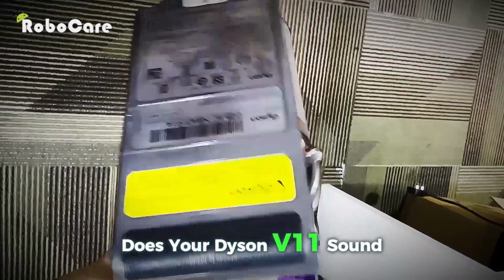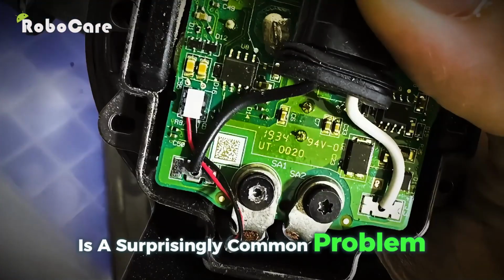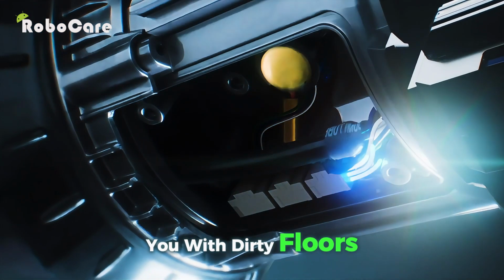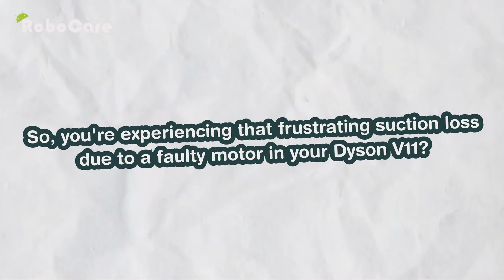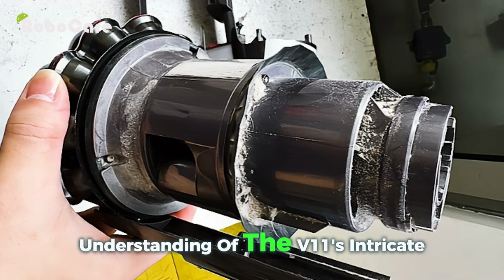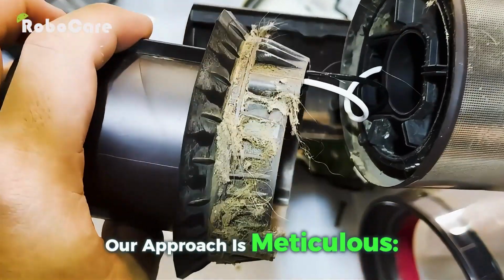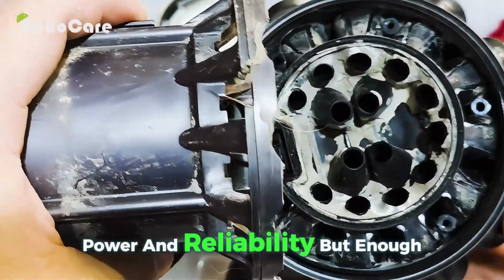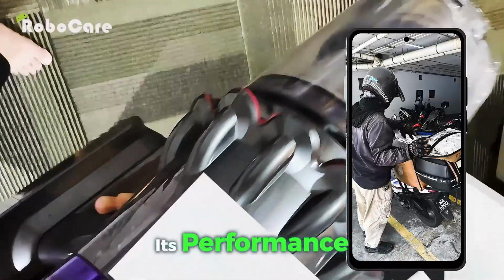Dyson V11 Motor Repair Malaysia - Faulty Motor, Motor Pulsing Easy Solution at Our Service Centre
In a heart-stopping moment, RoboCare, the professional service center for Dyson devices, took on the challenge of resolving a critical issue with the Dyson V11. With determination and expertise, our skilled team navigated the intricate problem.

Witness as we unveil the behind-the-scenes effort that turned despair into triumph! Whether it's a faulty mechanism or a software glitch, we don’t back down when it comes to ensuring your Dyson V11 performs at its best.